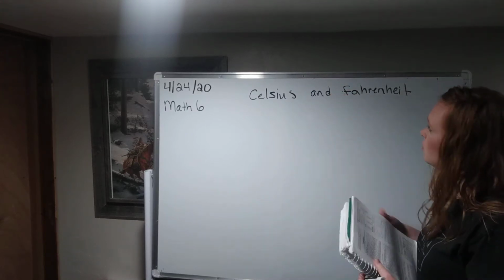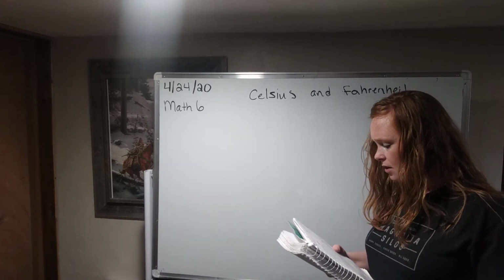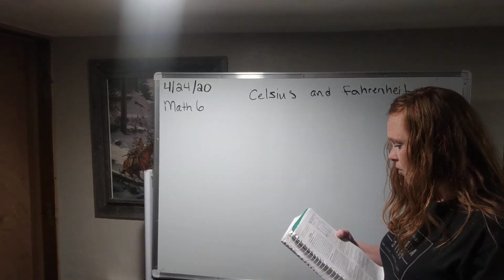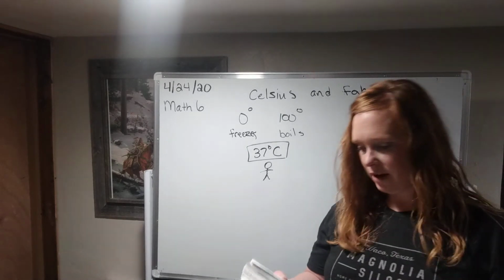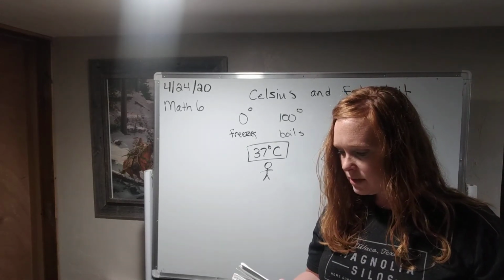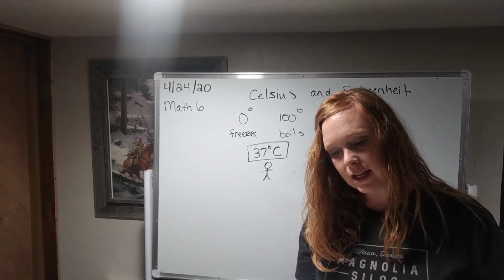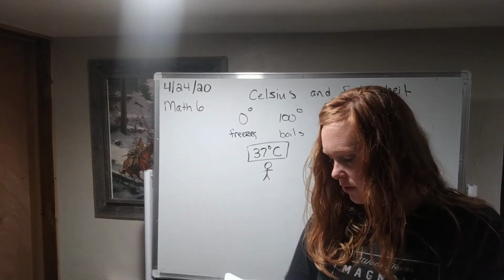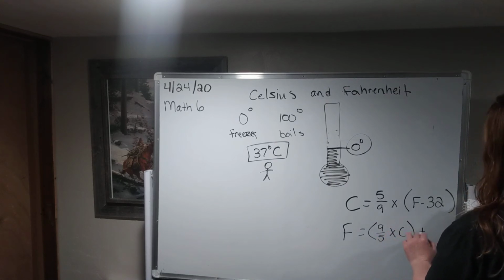4/24/20 Math 6